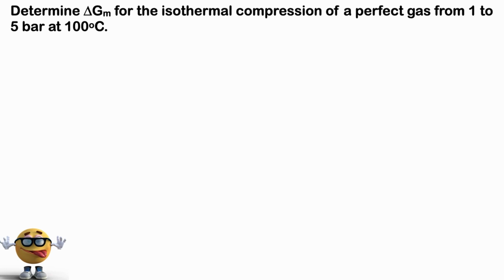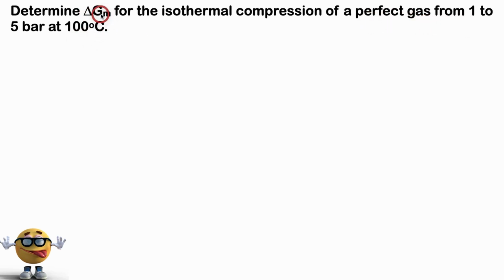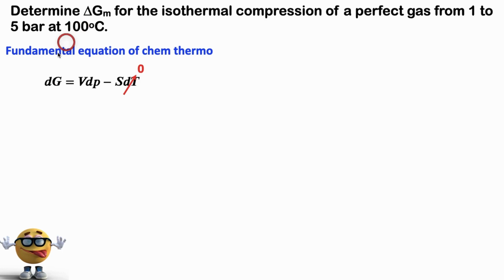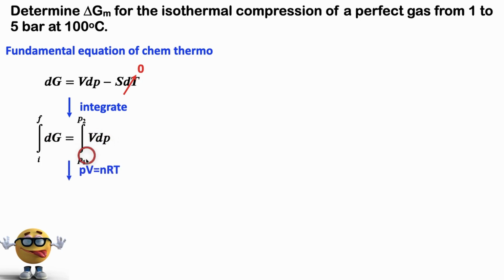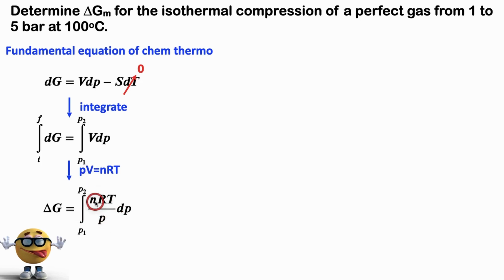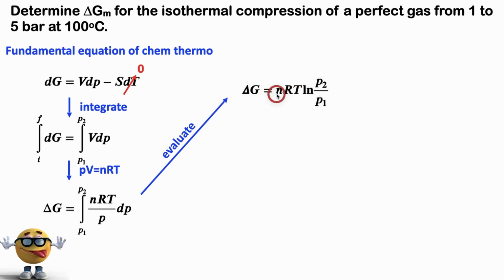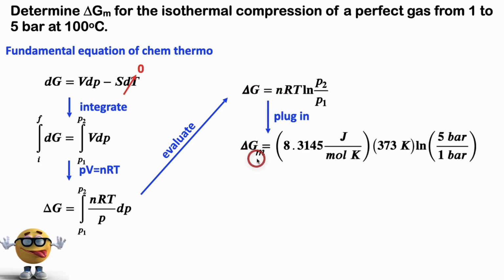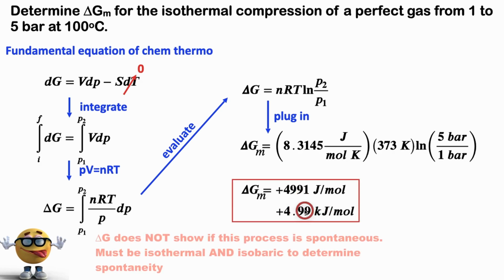Gibbs Energy and Pressure - Isothermal Compression of an Ideal Gas (EXAM PROBLEM) 💪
Calculate the change in Gibbs energy with pressure in this exam problem of an isothermal compression of a perfect (ideal) gas.

The change in Gibbs energy here does NOT show if the process is spontaneous because pressure changes. ∆G only determines spontaneity under constant pressure and constant temperature conditions.

If you want to see how Gibbs energy determines if a process of spontaneous, check out this exam problem:

Best of luck in Thermo! Hang in there! 💪